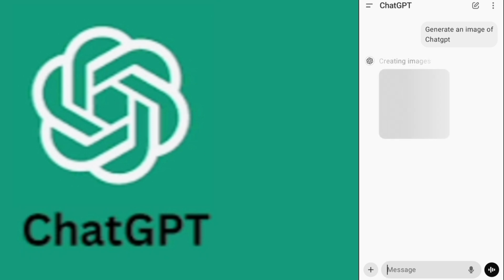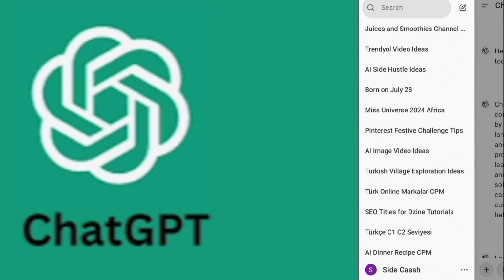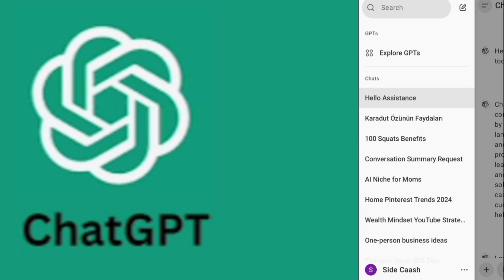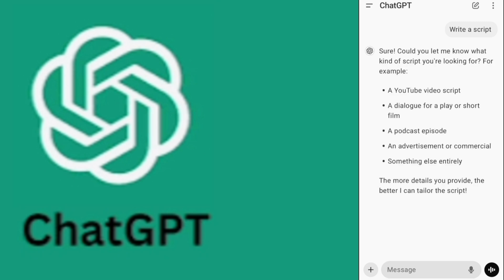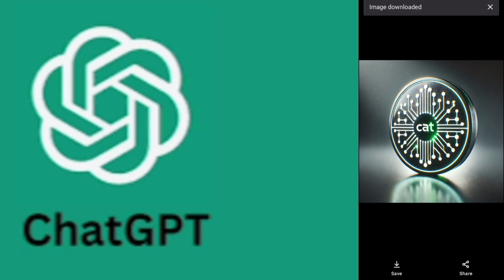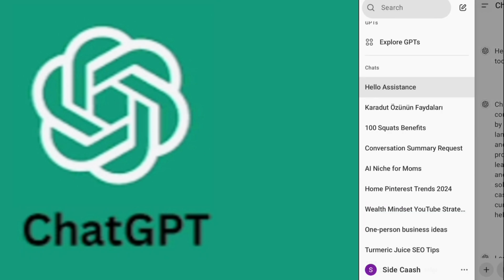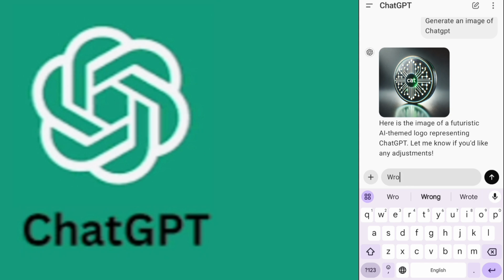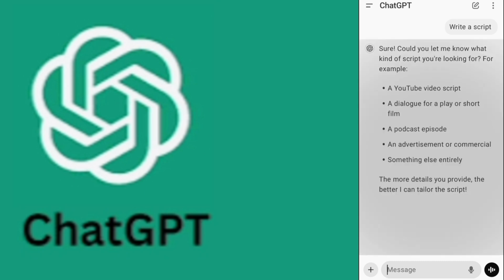The Good, Bad, and Ugly Side of ChatGpt: My sincere Review of ChatGpt of Open AI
Hello friends, on this video am sharing with my review of using Chatgpt, the pros ,the cons and how to monitize.